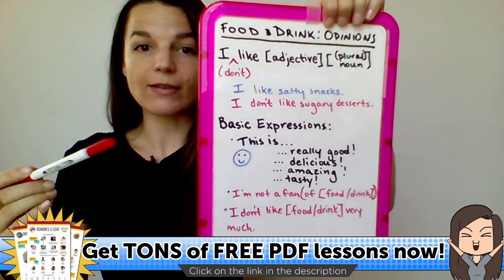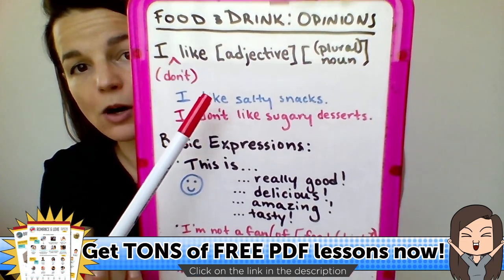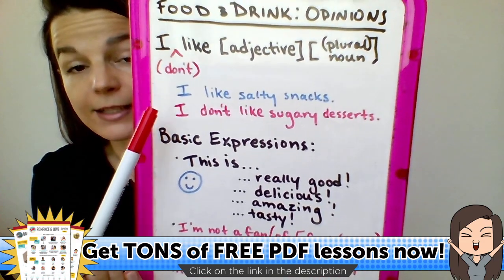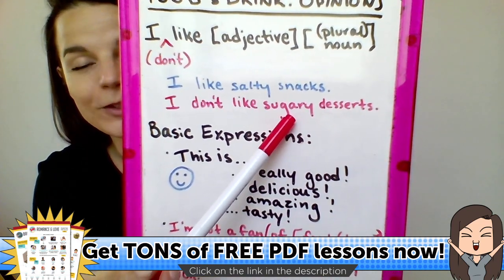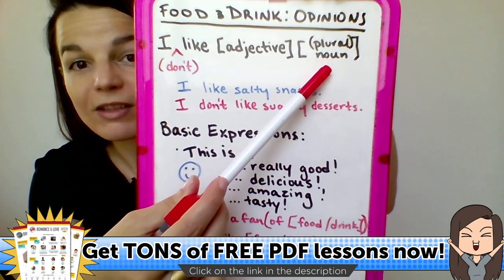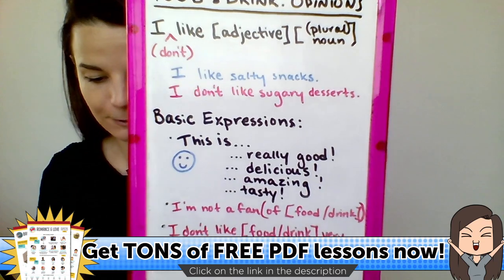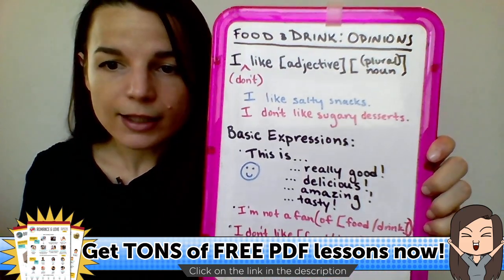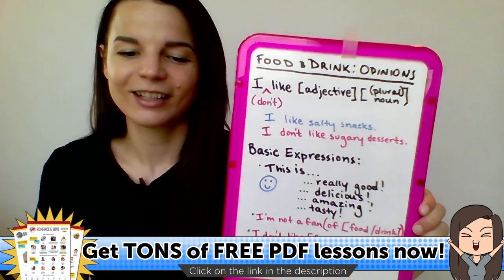How to Give Your Opinion on Food & Drink in English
Download TONS of FREE PDF lessons to learn English twice as fast!

You are an English beginner and want to get started with the English language? With this English lesson, you will learn more about some of the most common English phrasal verbs. From English vocabulary to pronunciation, you will be able to make huge progress fast and express yourself in English.